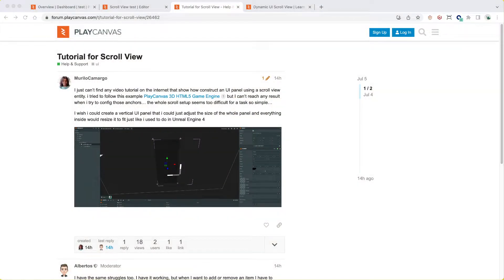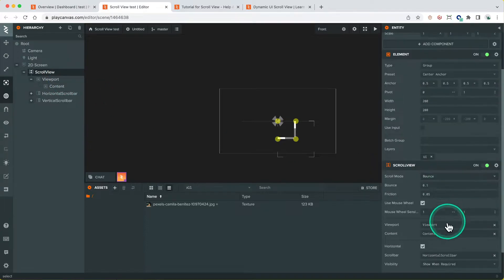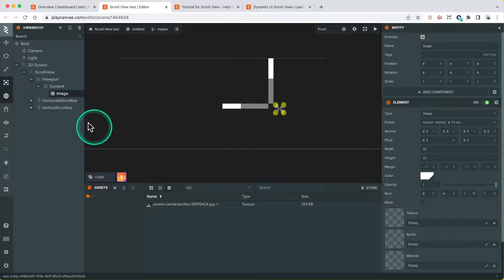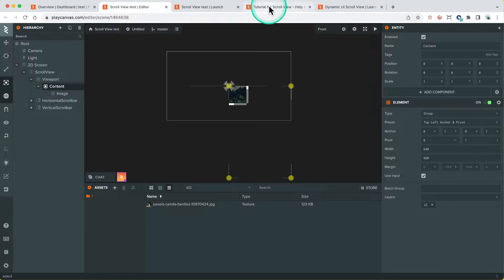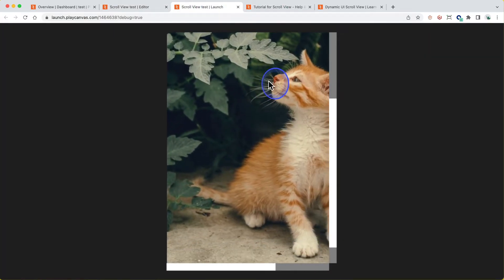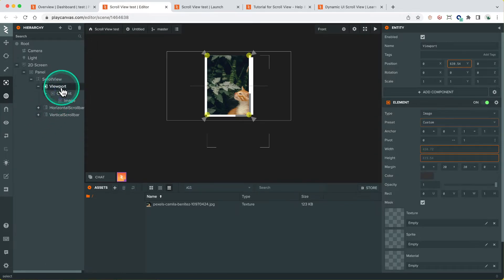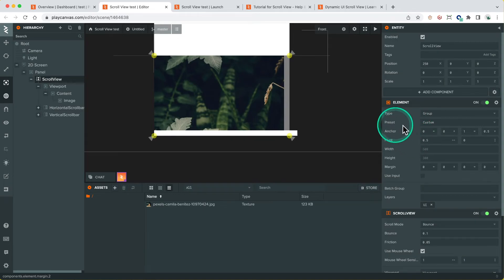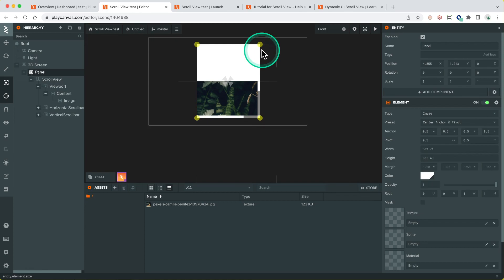Crash Course on Scroll Views - PlayCanvas Office Hours #17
The user would like to have a tutorial on the scroll view so we made this Office Hours video as stop gap until we can create the content for using the UI system.

Link to the project that shows a scroll view with dynamic content